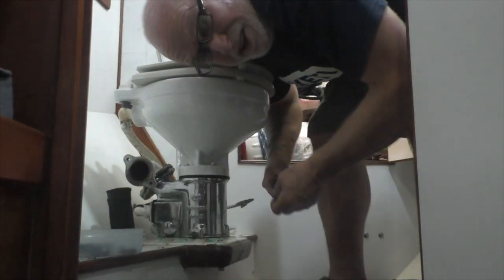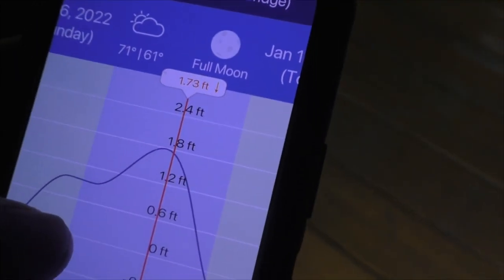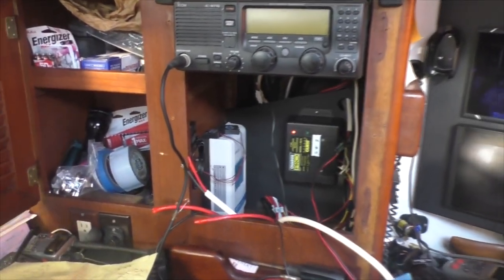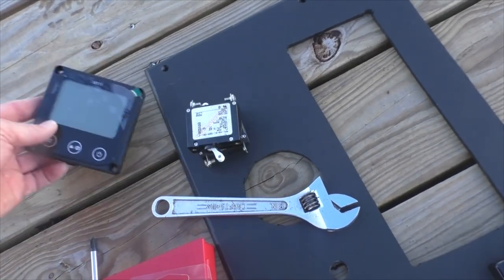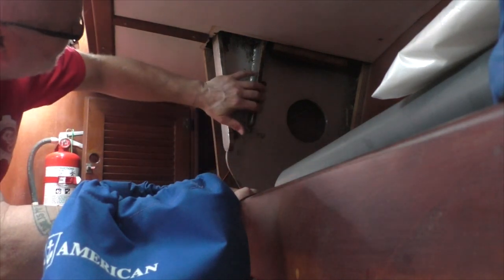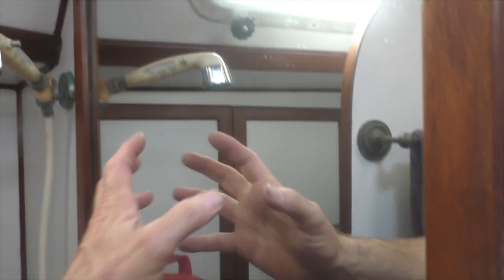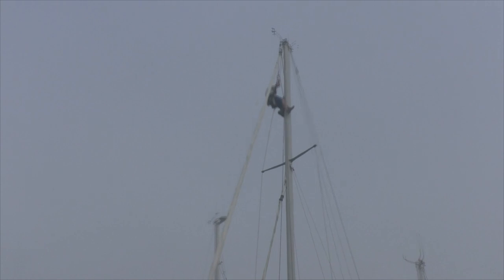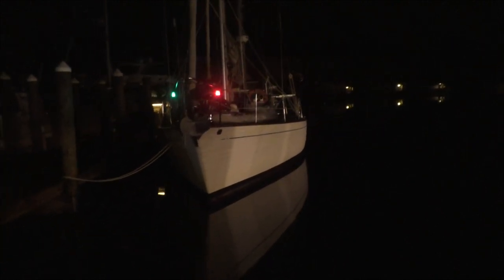Sailing Camp - Part 1 - Getting Started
I guess it's time to learn something about sailing.  Most sailing classes, you walk onto the boat and the Captain often knows little about the boat as the marina does all the maintenance.  And the sailing consist some runs up and down sheltered water.   This is not that.  This is the real deal.  For the past week I've gotten to work with Captain Charles Sade and help him ready his recently purchased boat; Osprey, for a passage.  It's a week of repairs to existing systems and installation of new systems.  It's what life would really be like if you were to buy a used boat.

[ Music ]
"Trickin Pickin"  preformed by Doug Waterman